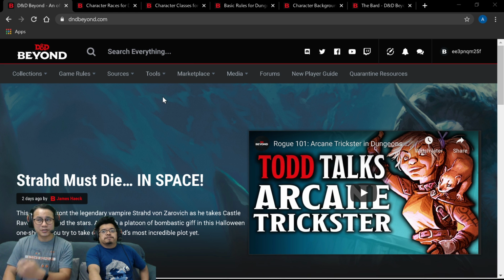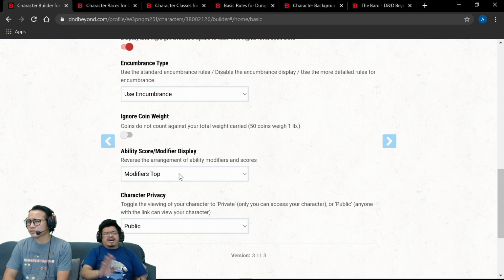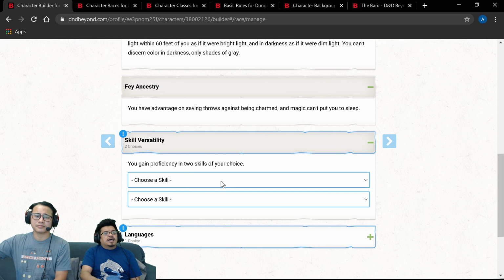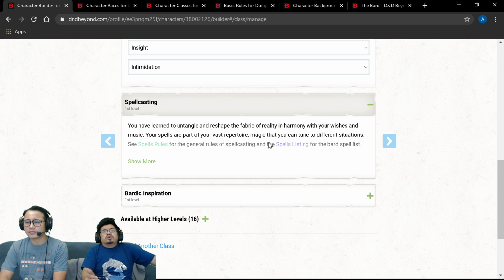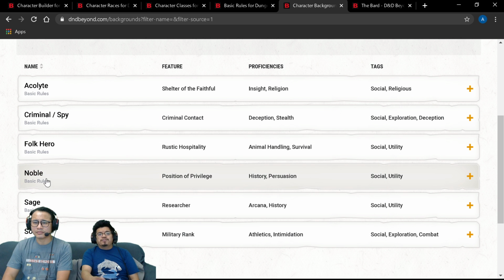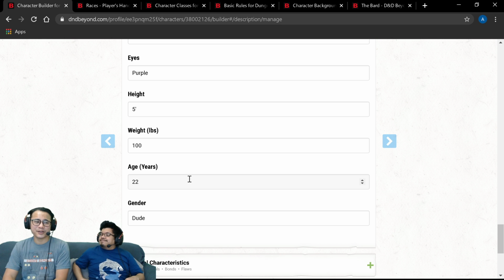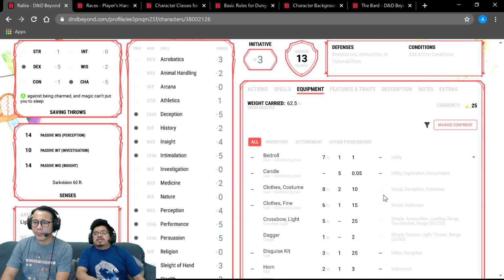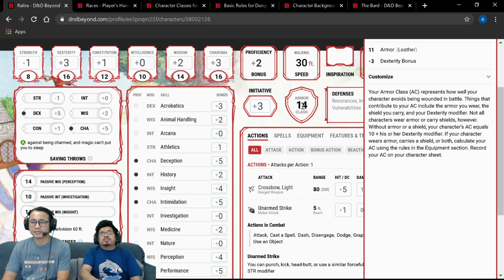Confessions of a Novice D&D Player Ep 3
Carlos and Alan create a bard using dndbeyond.com